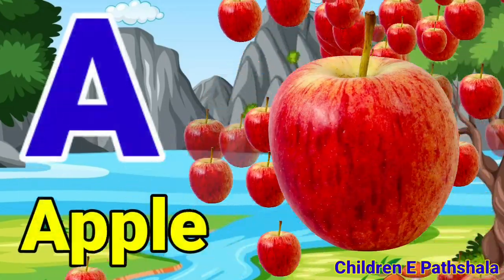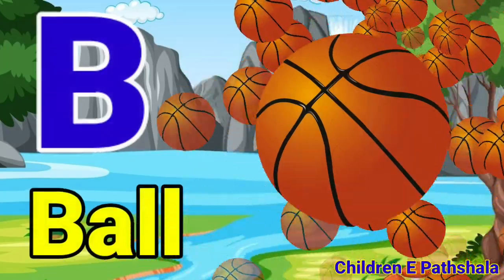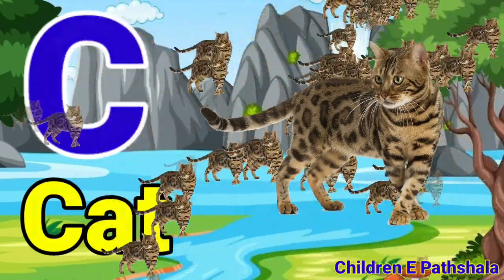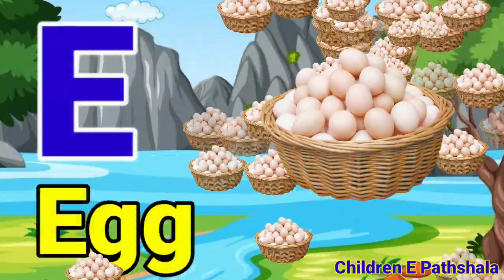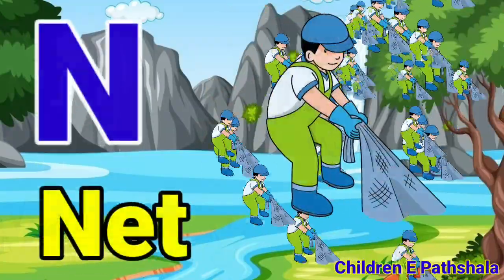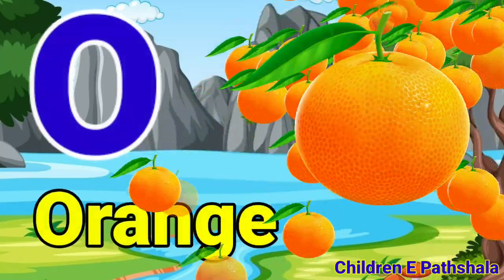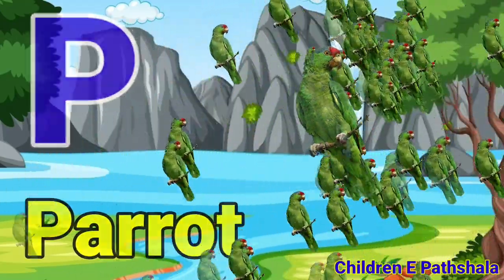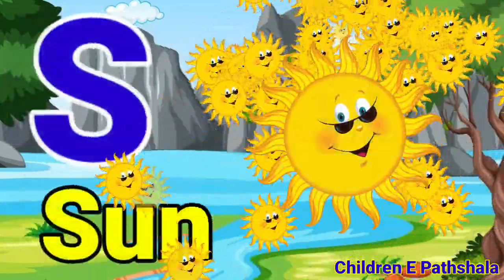A For Apple B for Ball C for Cat | ABC Phonics Song With Image | ABCD Alphabet | Alphabets 224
@Naima study
@ChuChuTV Hindi
@Infobells - Hindi
@Chhotu TV